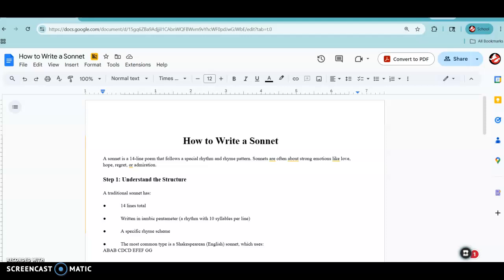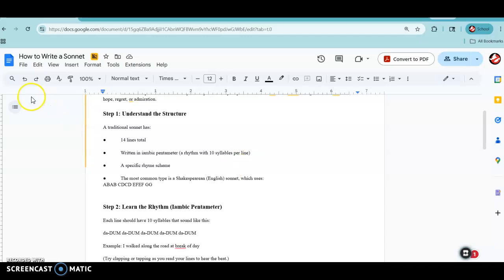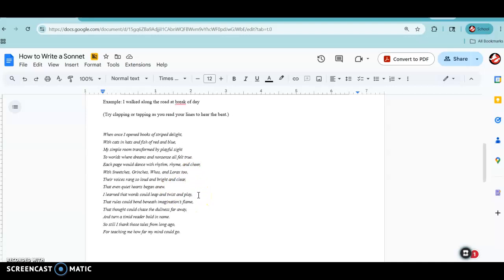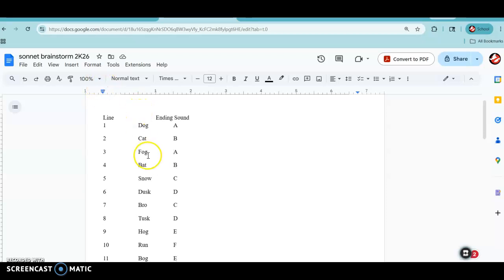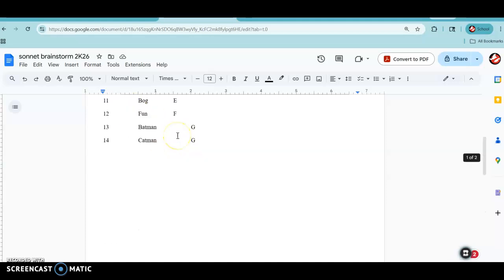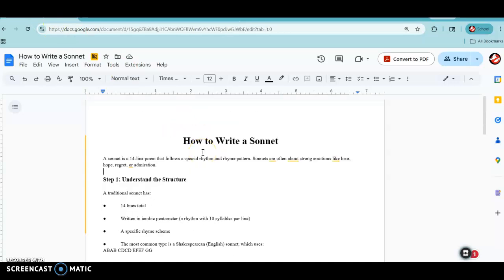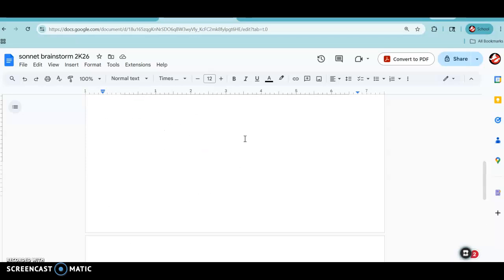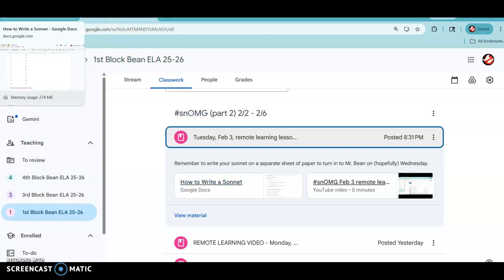Remote learning Feb 3 how to write a sonnet